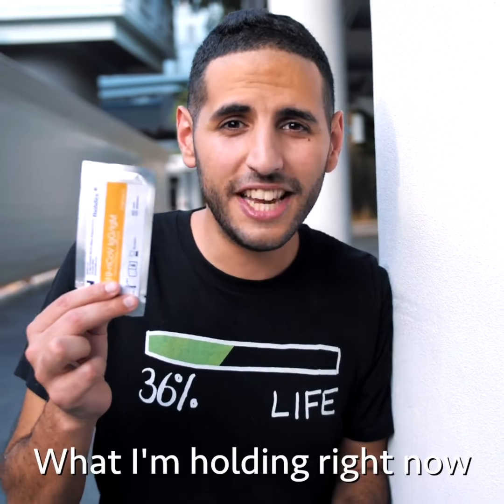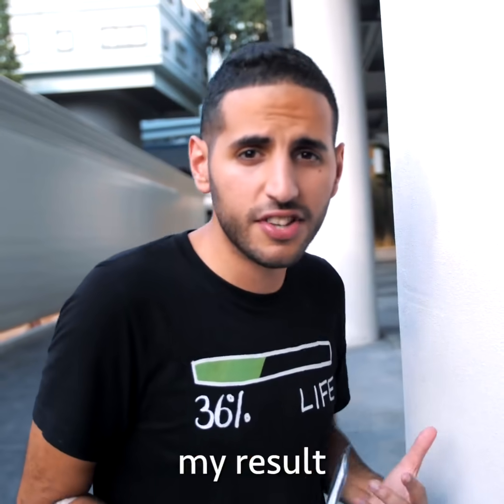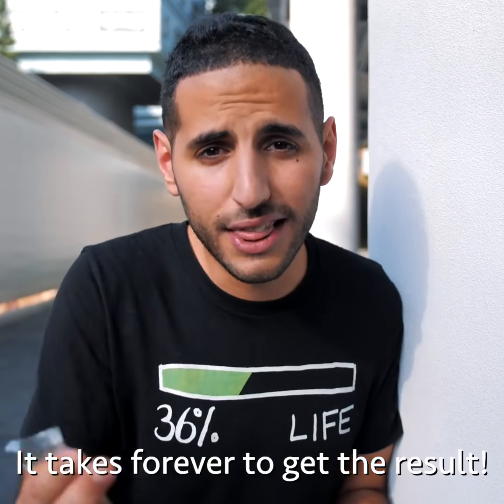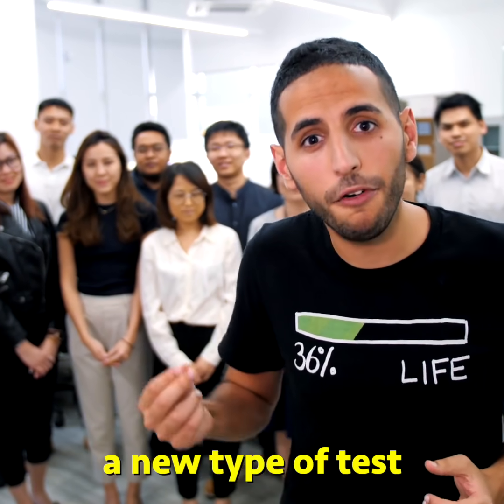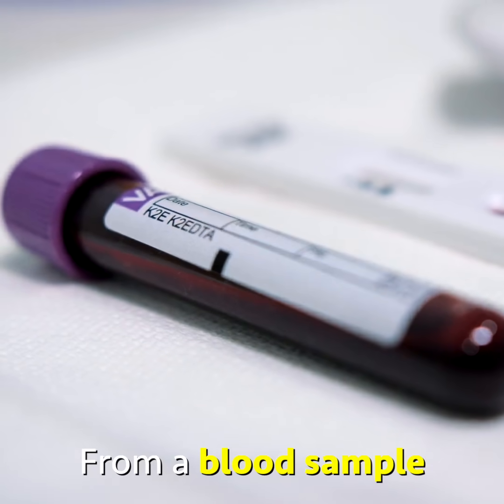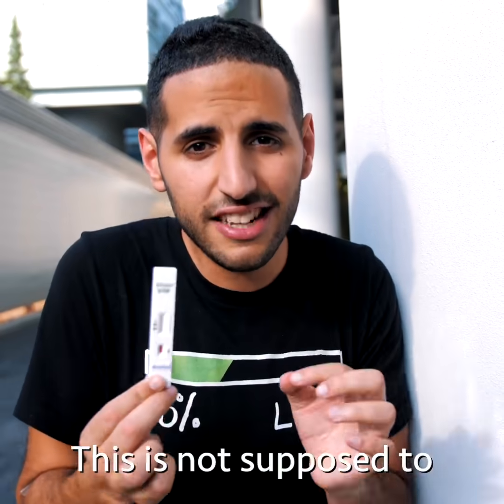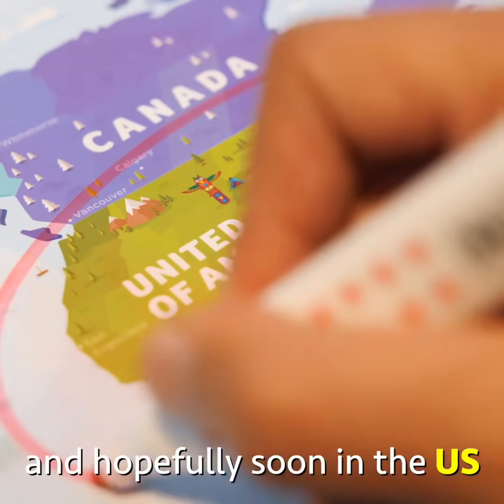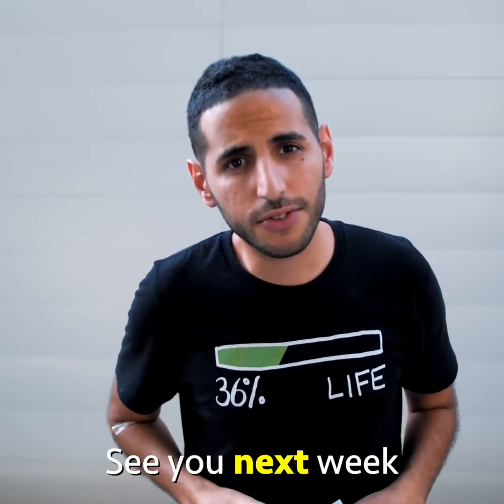新加坡研发检测速度超级快的新冠病毒试剂盒